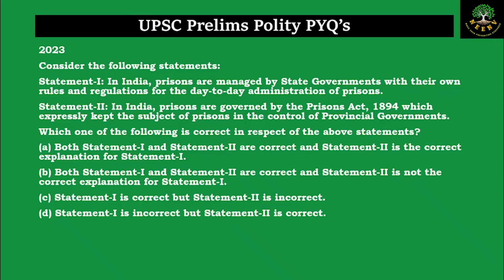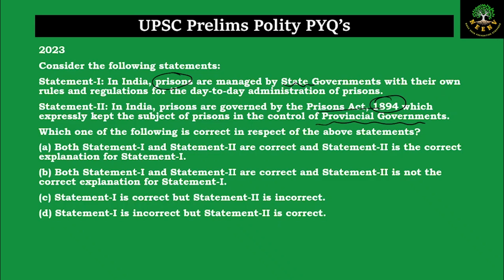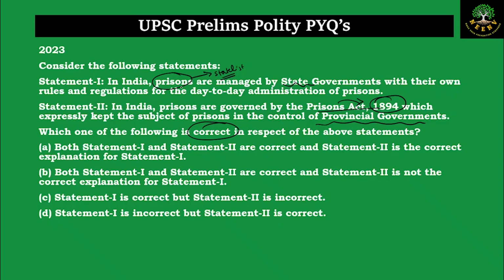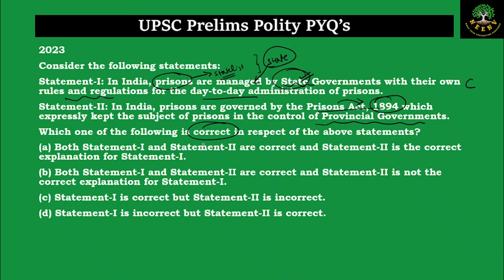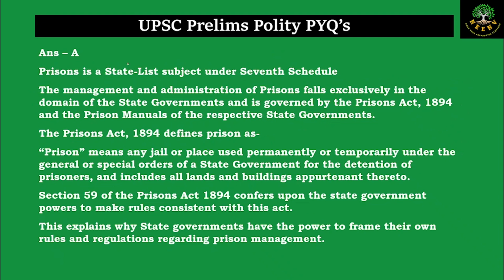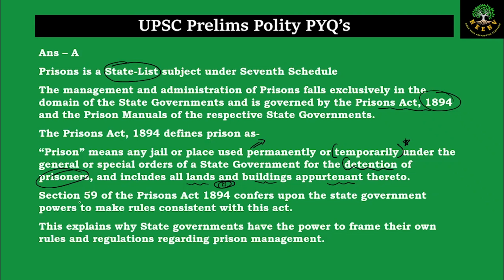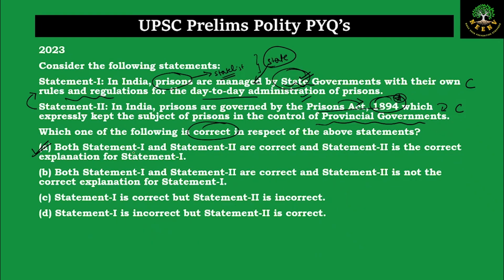UPSC Prelims Polity PYQs | Prisons- 2023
Unlock the secrets to mastering the UPSC Prelims with our exclusive video on Polity PYQs focused on Prisons! 🚀 In this session, NeenvIAS provides expert insights and a detailed analysis of previous year questions to help you ace the UPSC exam like never before. Whether you're a first-time aspirant or looking to enhance your preparation, this is your go-to guide for understanding how prison-related topics feature in the UPSC examination. 📚✨ Don’t miss out on essential tips and strategic approaches vital for your success! மேலானில் 💡